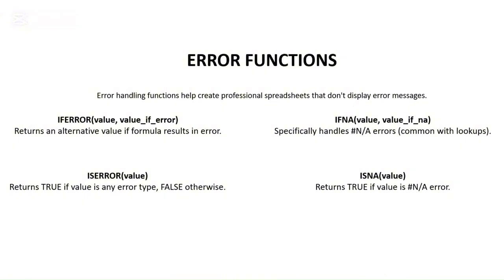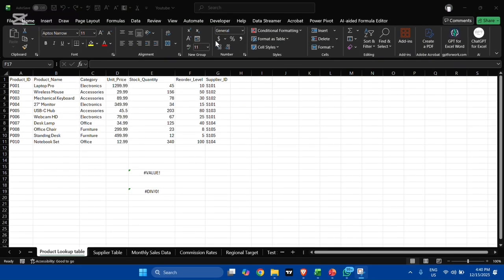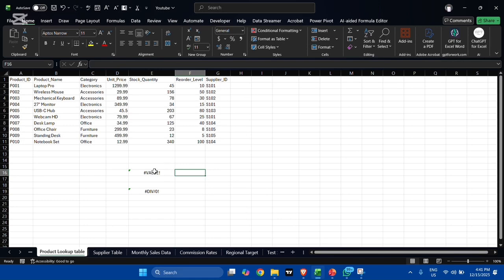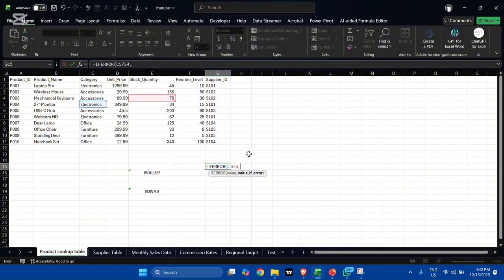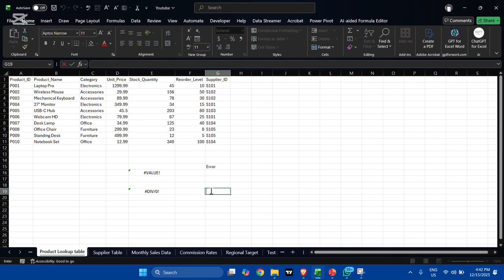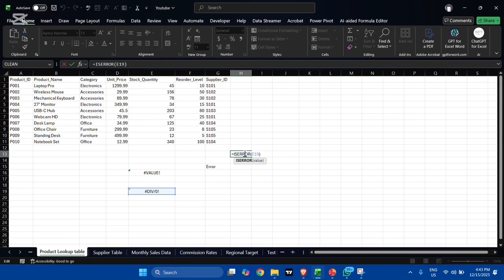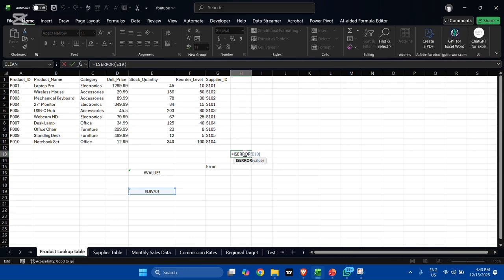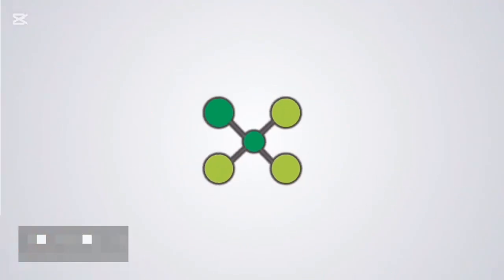Error Function In Excel